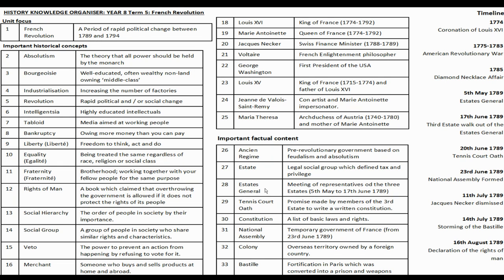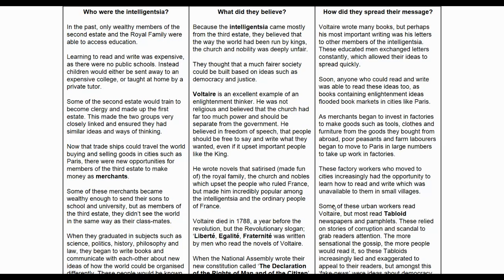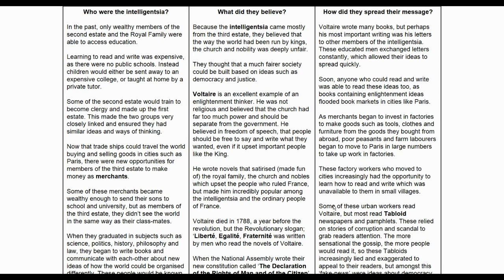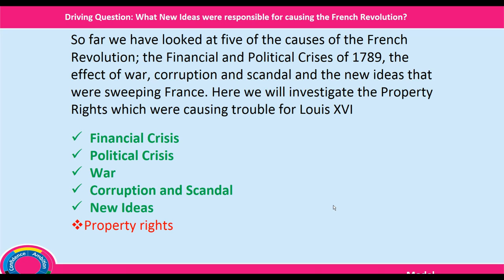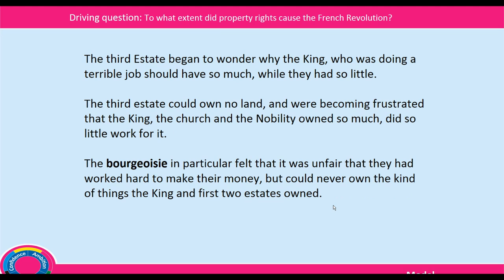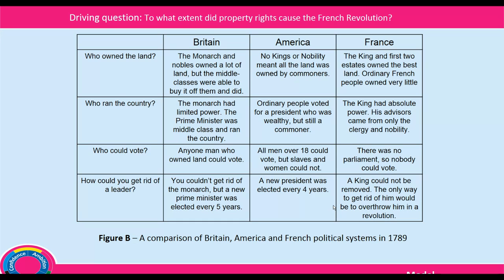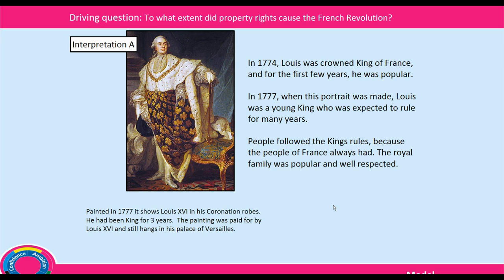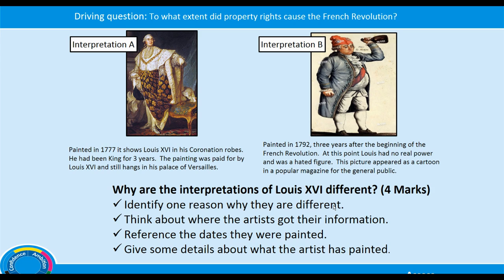Year 8 French Revolution Lesson 5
This is the fifth lesson in the French Revolution section.